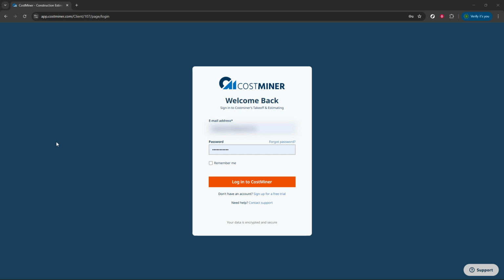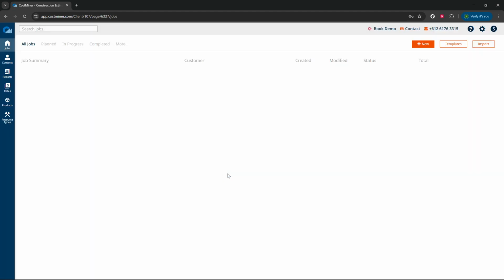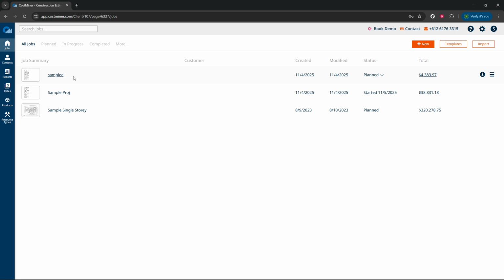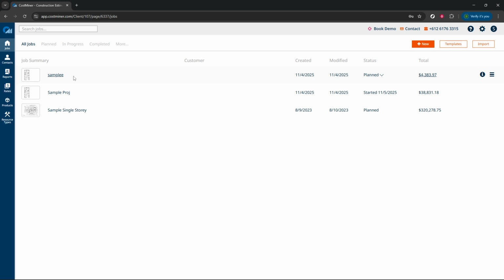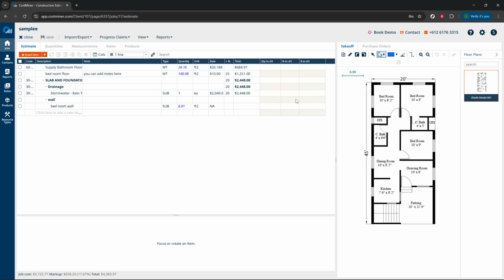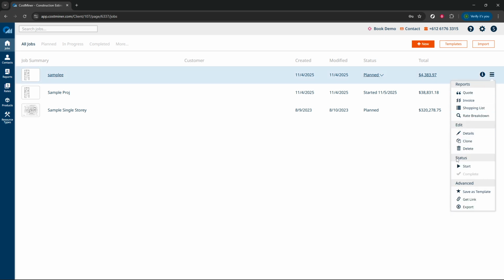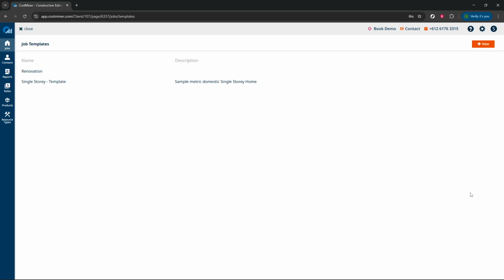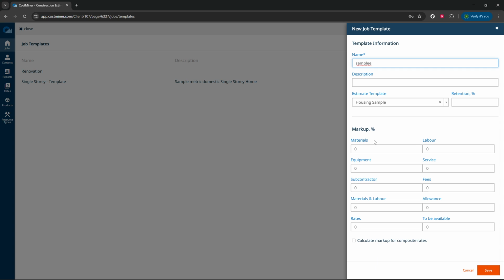How To Create Project Templates In CostMiner (Working 2026)